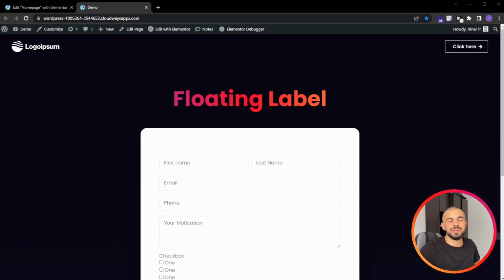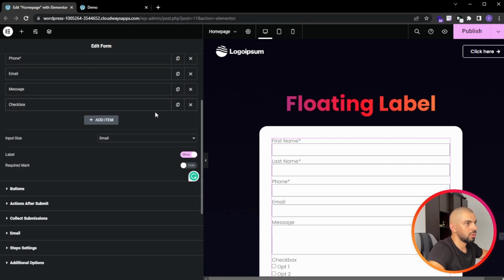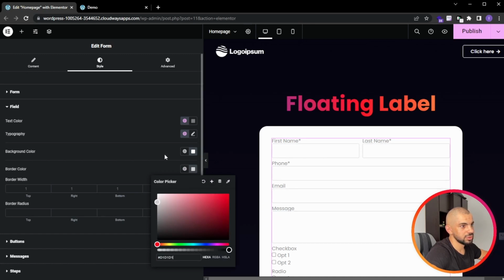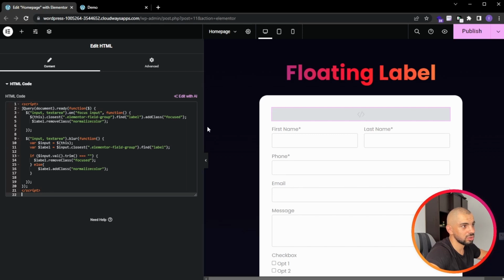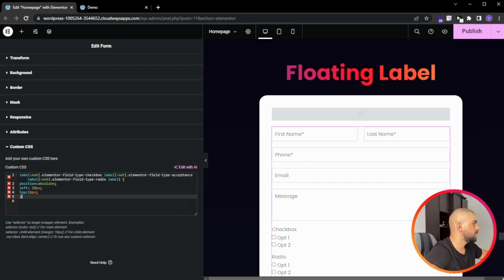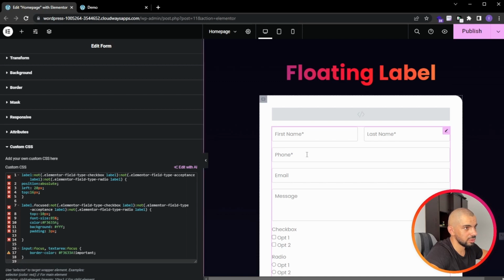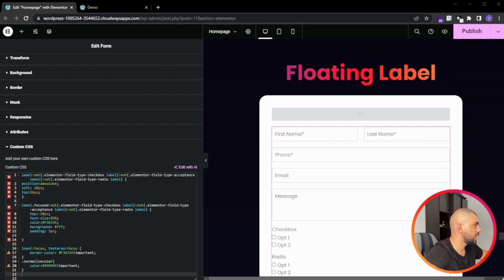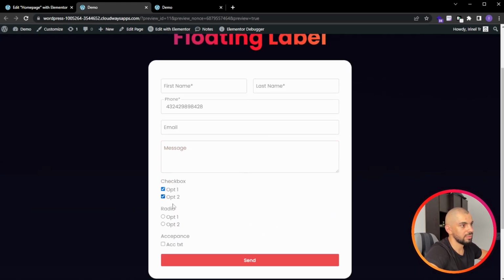Floating Labels in Elementor Forms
00:00 - 00:07 Into
00:07 - 02:32 Adding and customizing the form.
02:32 - 03:26 Adding The Javascript
03:26 - 07:26 Adding CSS and Customizing it

This tutorial is a step-by-step guide on how to achieve floating labels in an Elementor form using JavaScript and CSS customization.
It covers various aspects such as adding required fields, and acceptance fields, customizing form elements, adjusting the layout, and optimizing the transition timing for a smoother user experience.